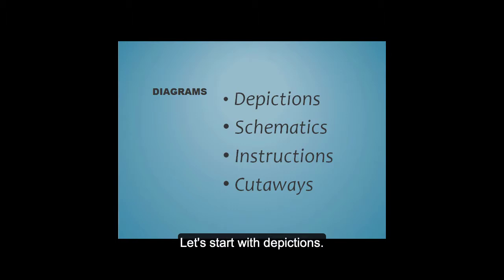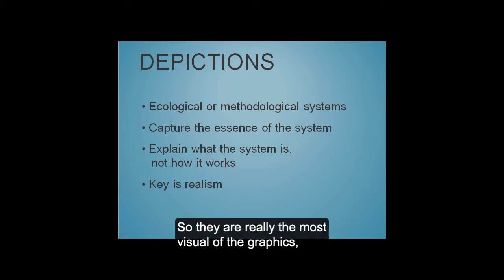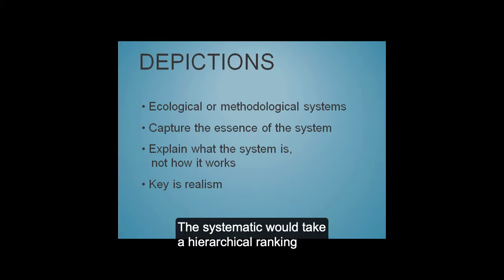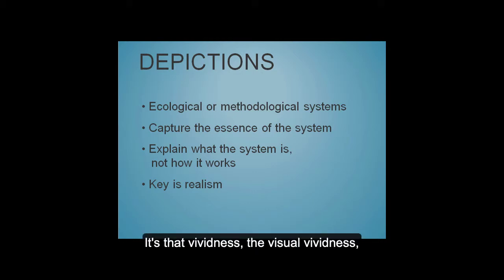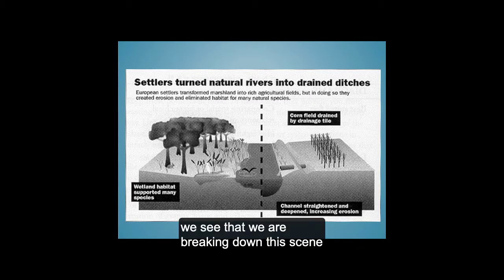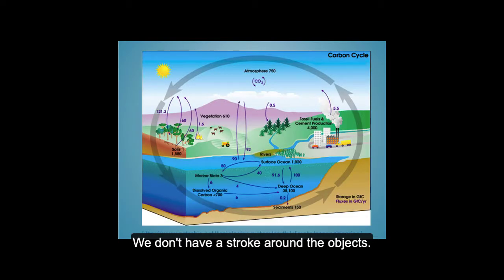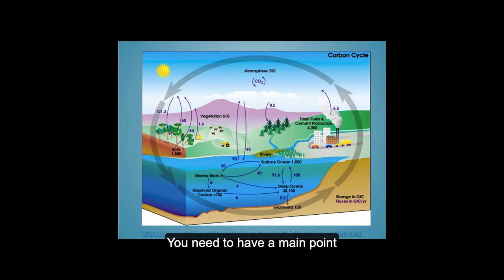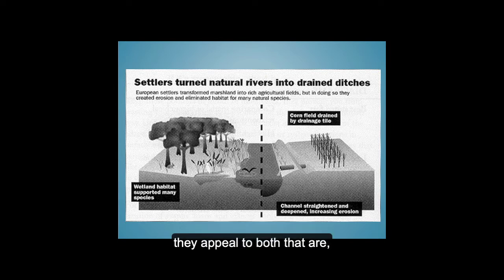Diagrams Depictions cc